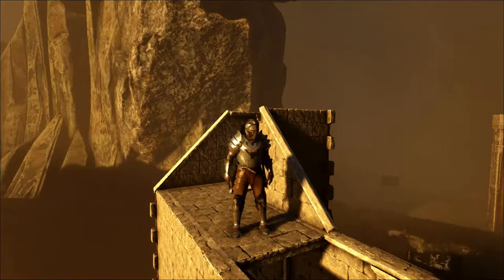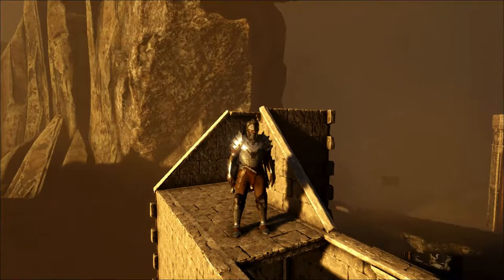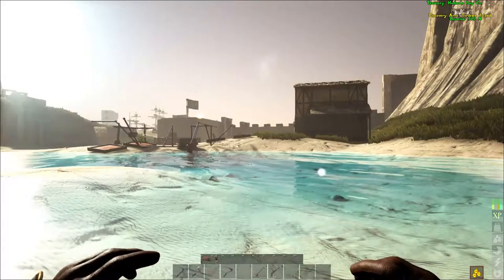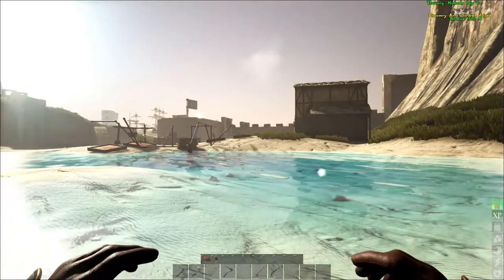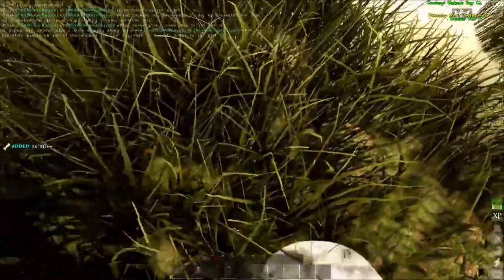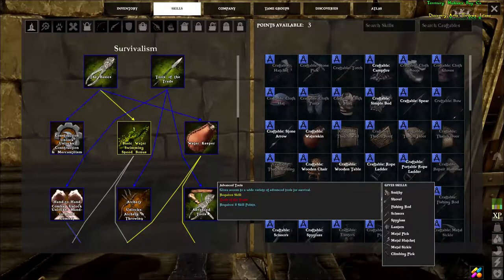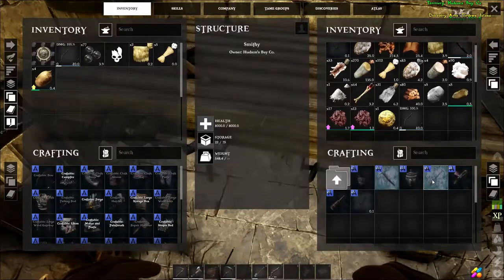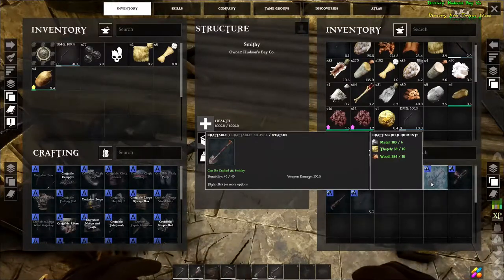How to Find Fresh Water | Atlas Tutorial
How to find fresh water! Because we all know you guys run around the island desperate for some hydration in Atlas! So today in a Atlas tutorial I will be showing you guys some ways to find fresh water!

                                              Other Games